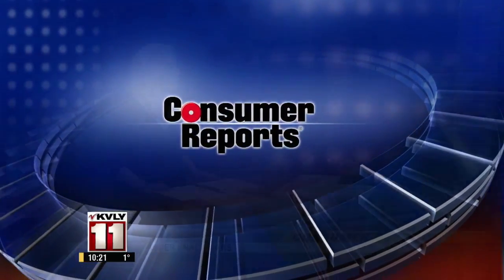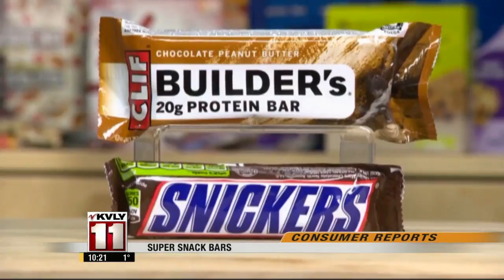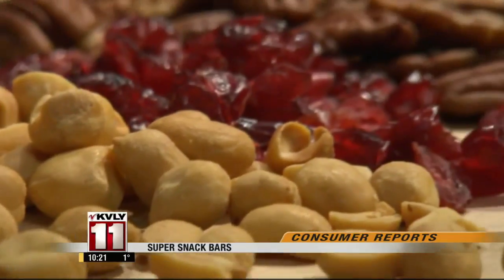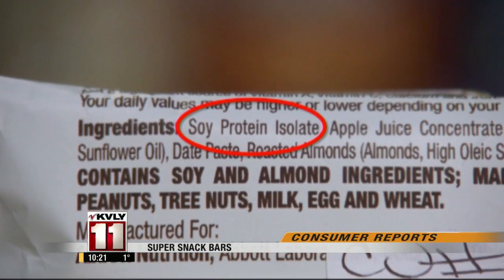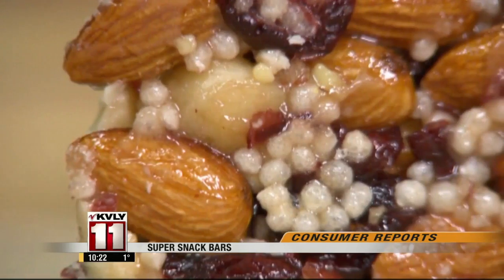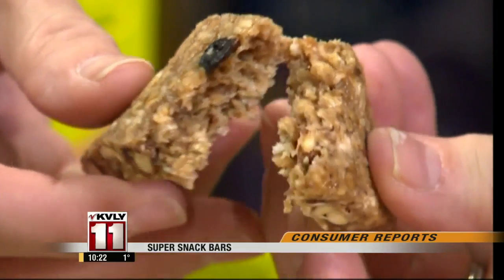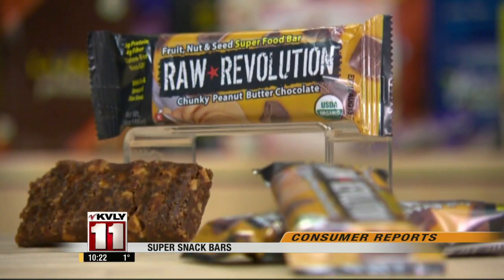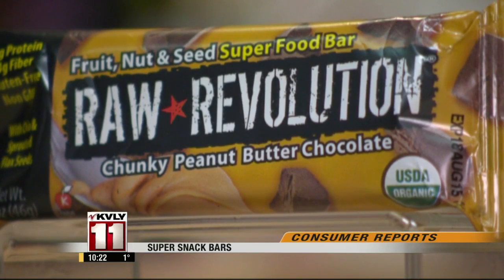10:00pm News March 3rd Part 3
10:00pm News March 3rd Part 3